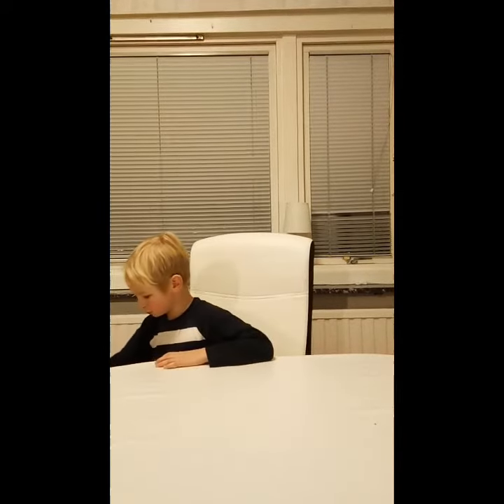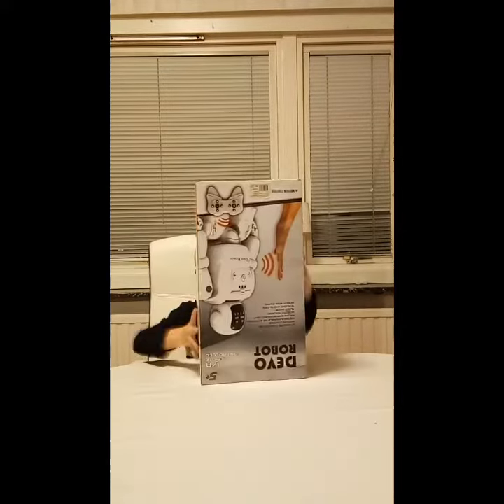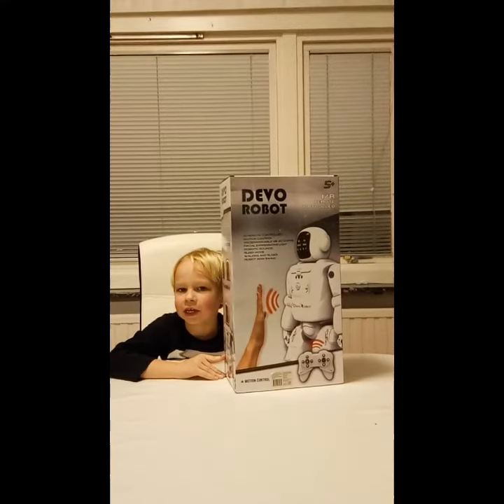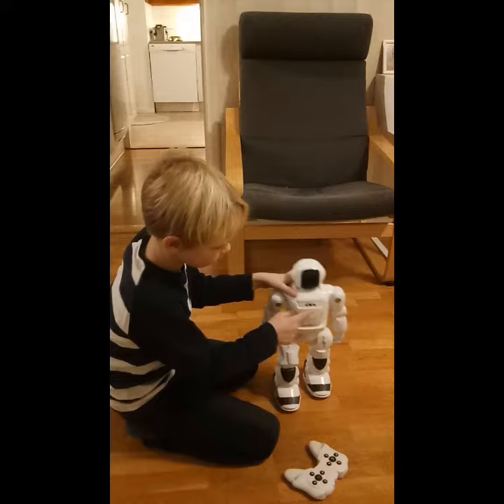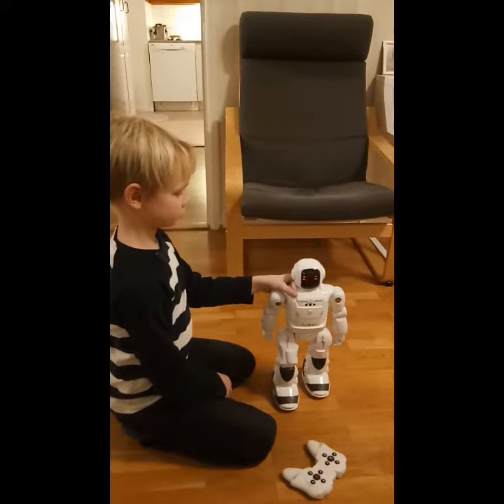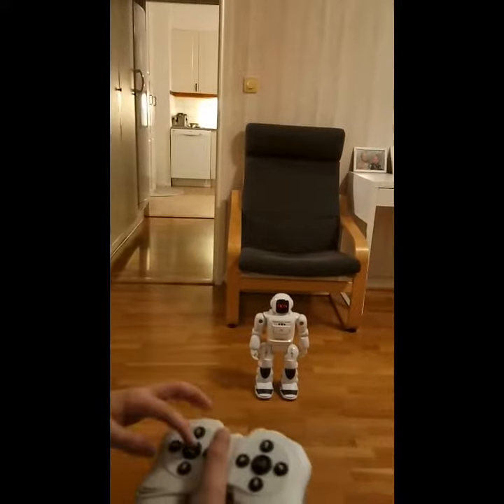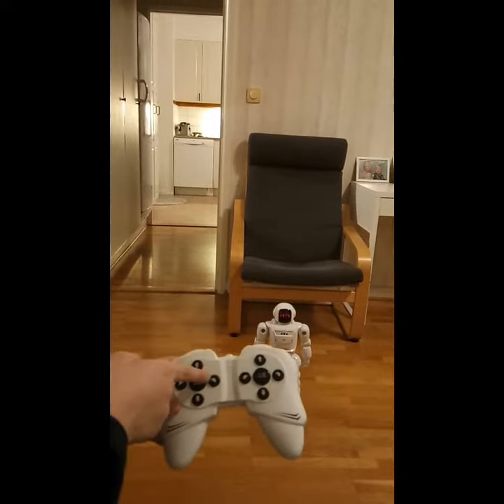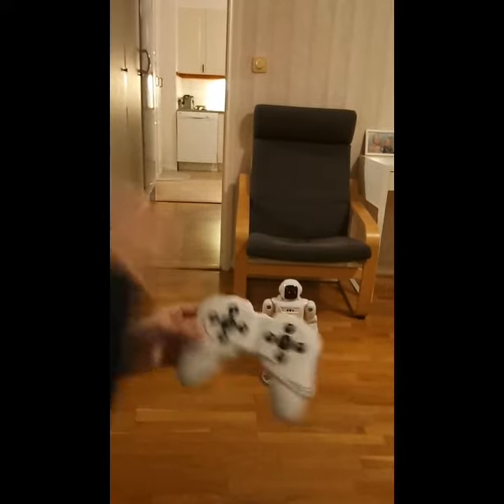Arvid Unboxing his Devo Robot